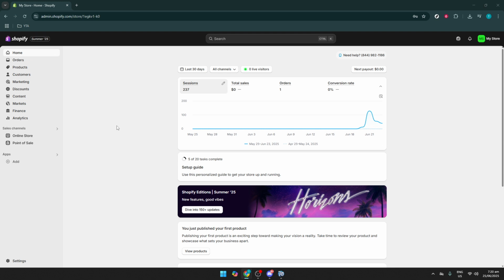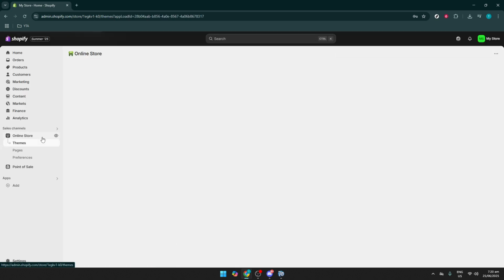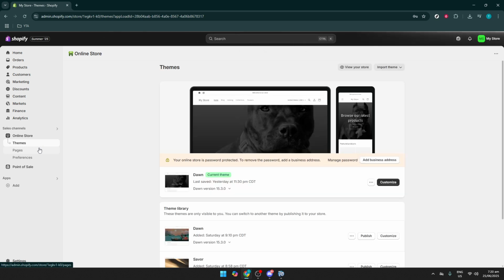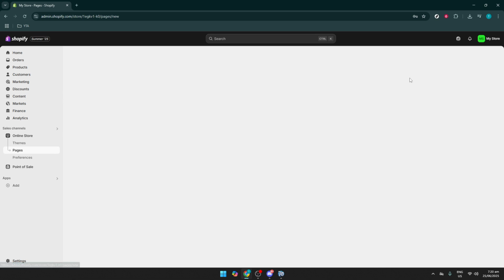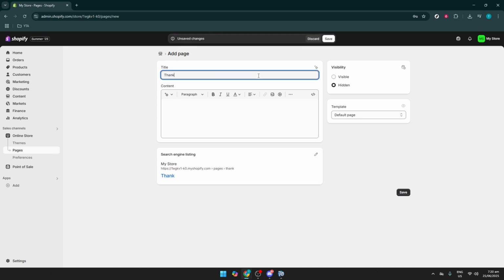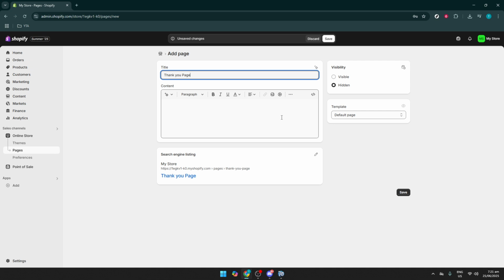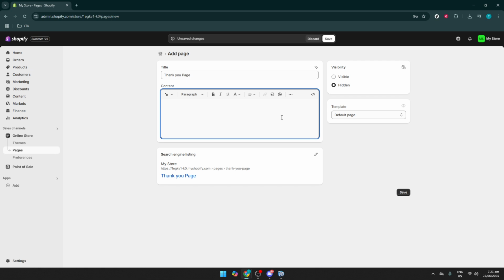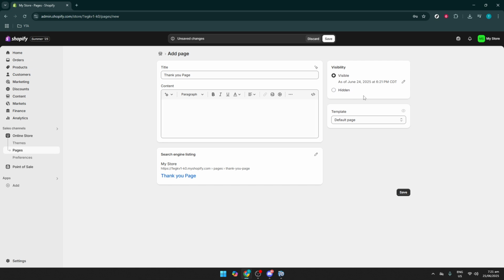How to Custom Thank You Page on Shopify